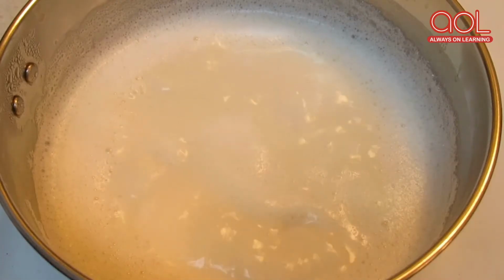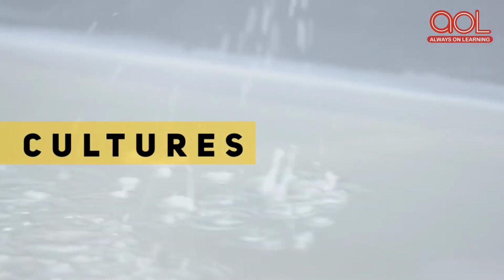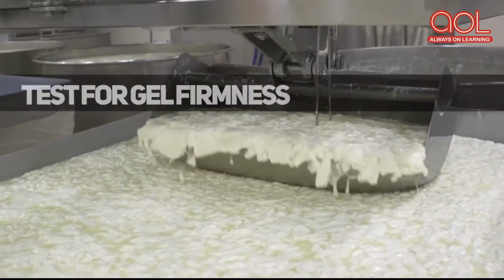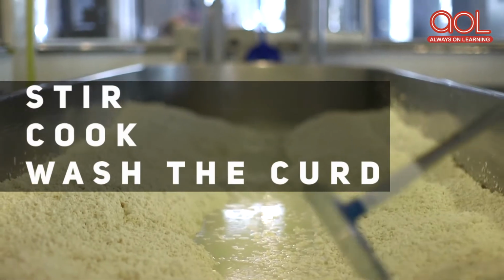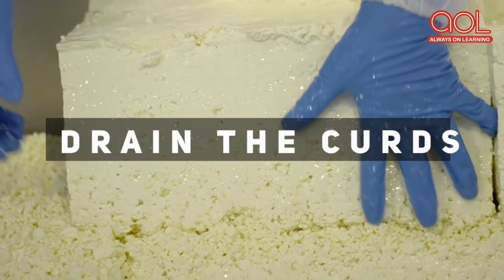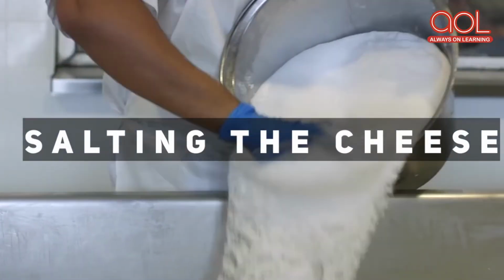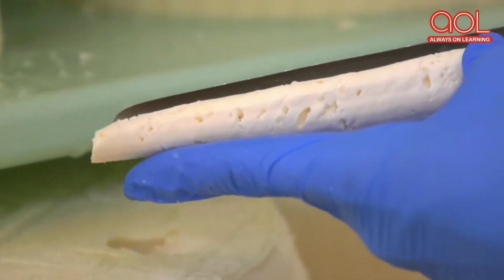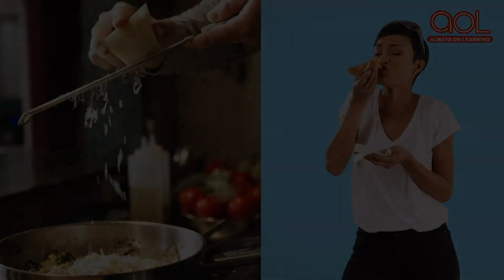Did you ever wonder how cheese is made? | Educational Videos | Always on Learning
Cheese is a milk product, but have you ever wondered how it is made?.Did you ever wonder how cheese is made.Watch this video to know more.

Basic Tags & Quarries :
kids learning
educational videos for toddlers
animation videos